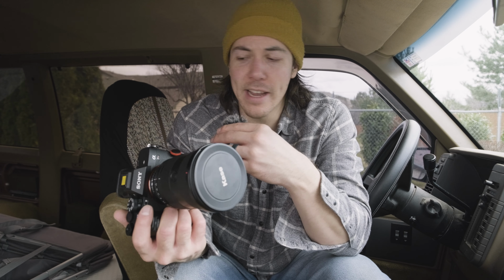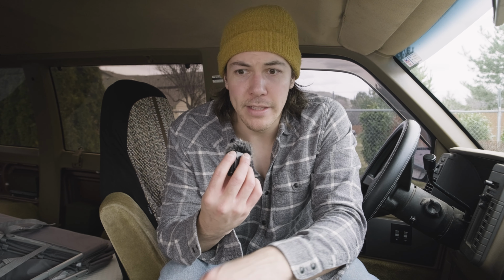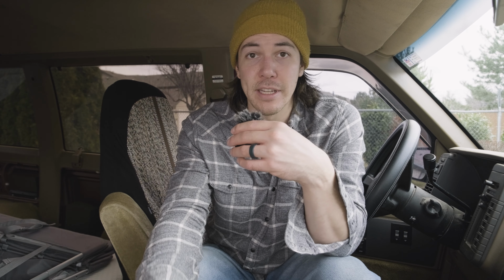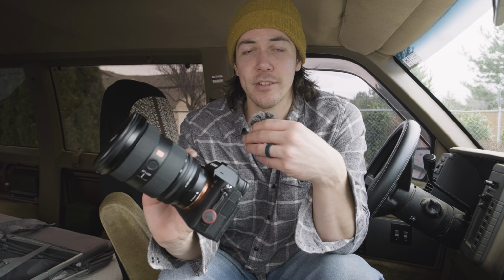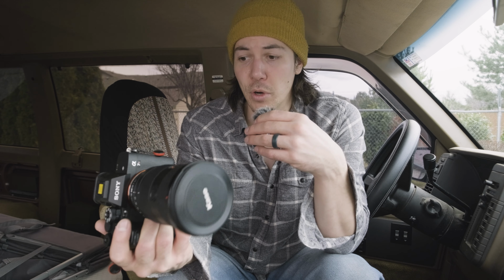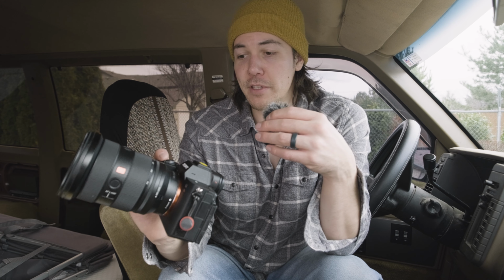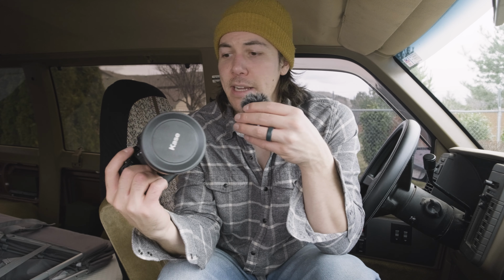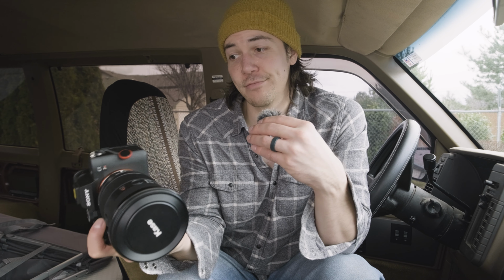8 Reasons the Sony A7RV Is My Main Photo Camera (850 photos later!)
In this video, I wanted to share the 8 primary reasons I decided to make the Sony A7RV my main photography camera. Along the way, we take a little photo walk so I can share some street photos I took with along the greenbelt of Boise, Idaho.

While it is definitely not a perfect camera, the A7RV has an ideal balance of everything going for it, making it ideal for me at this time. Because I like to be versatile, I didn't want a camera that would only be good at 1 thing. I need something that can travel with me into the backcountry in terrible weather just as easily as wandering around downtown for a relaxing photography afternoon. I need something that can create phenomenal images of various subjects - people, animals, buildings, trees, etc. - while not breaking the bank. I wanted something that could help me create high resolution digital prints for future galleries or books. And the Sony A7RV fit the bill for the 8 reasons discussed in this video.